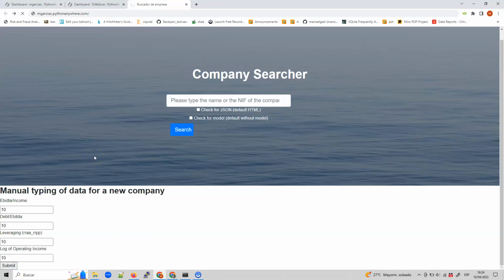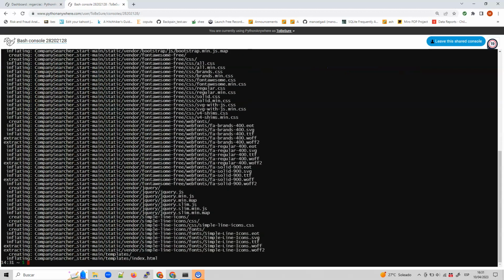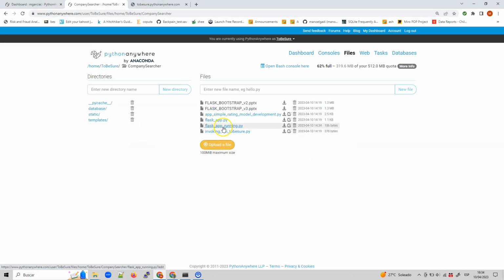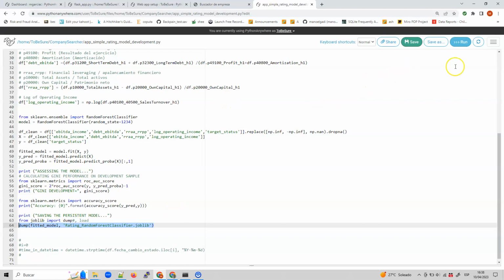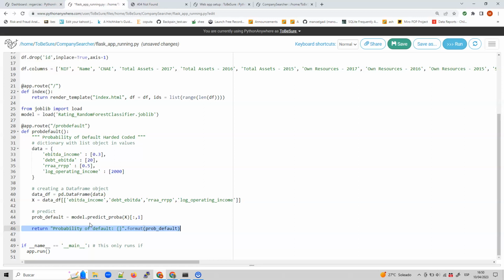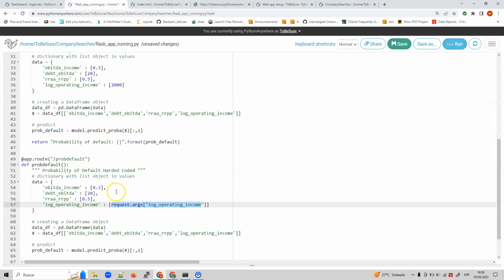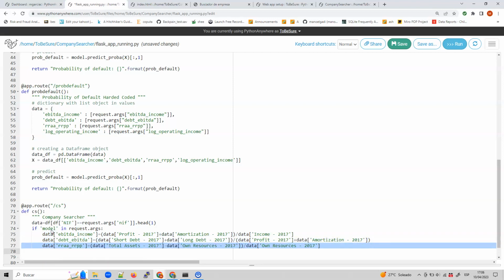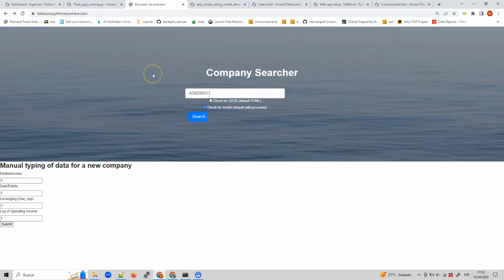Deploying a Machine Learning Model to a Web with Flask and Pythonanywhere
This video is a tutorial on how to deploy a machine learning model to a web application using Flask and PythonAnywhere. The model is trained to predict the probability of default for a company based on certain financial metrics.

The video covers the following steps:

1. **Setting up PythonAnywhere:** Creating an account and setting up a web app.
2. **Uploading the Model and Code:** Uploading the model and the Flask app code to PythonAnywhere.
3. **Creating the Web Interface:** Creating a web interface using HTML and Flask to allow users to input data or select a company from a database.
4. **Deploying the Model:** Deploying the model to the web app so that it can be used to make predictions.
5. **Testing the Application:** Testing the application to ensure that it works correctly and that the model is making accurate predictions.

Overall, this video provides a comprehensive guide to deploying a machine learning model to a web application. It is a valuable resource for anyone who wants to learn how to put their machine learning models into production.